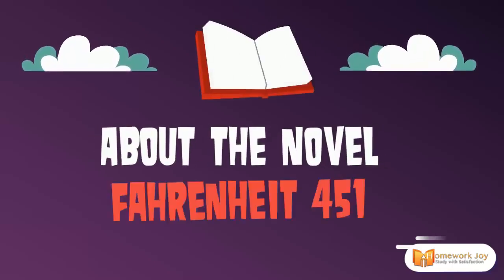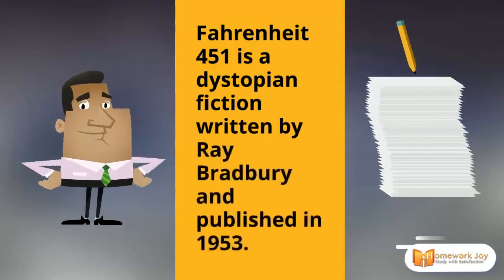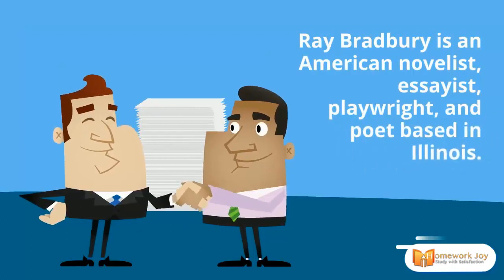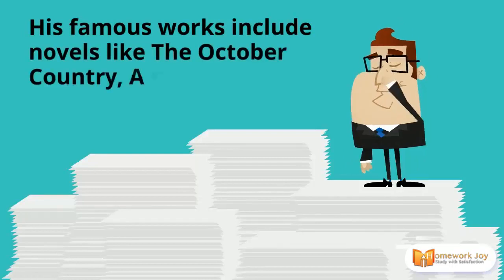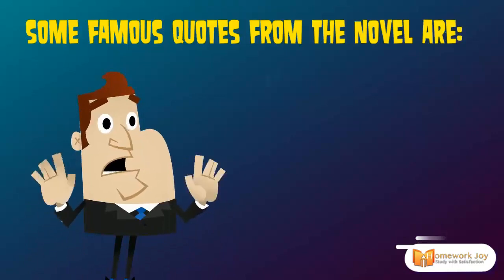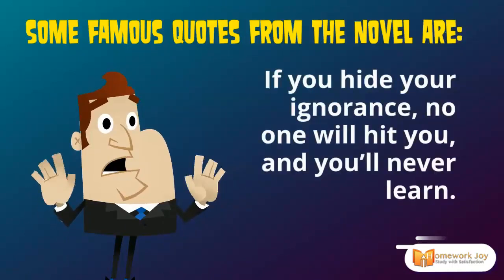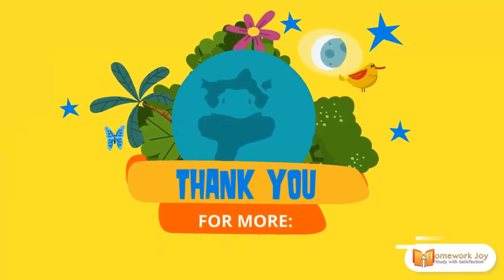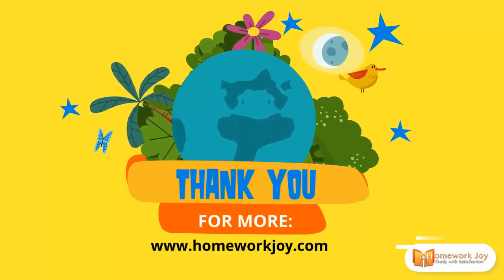Fahrenheit 451 Summary and Famous Quotes | Homework Joy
In the novel Fahrenheit 451, written by Ray Bradbury's, the citizens of the dystopian society don't seem to care that they live under government control. Read this to know Fahrenheit 451 summary and famous quotes from the novel. Fahrenheit's novel makes students aware of the potential dangers of technology, censorship, and government control. It also teaches students to the rich use of figurative language and symbolism, as Bradbury is masterful in his use of literary devices. This unit plan will support teachers by providing an outline for using the instructional assets for this beautiful novel.
1. Fahrenheit 451 is a dystopian fiction written by Ray Bradbury and published in 1953.
2. Ray Bradbury is an American novelist, essayist, playwright, and poet based in Illinois.
3. His famous works include novels like The October Country, A medicine for melancholy, and Driving Blind, etc.
4. The tone of the novel is gloomy and technical.
Some famous quotes from the novel are:
1. If you hide your ignorance, no one will hit you, and you’ll never learn.
2. I’ll hold on to the world tight someday. I’ve got one finger on it now; that’s a beginning.
3. That’s the right part of dying; when you have nothing to lose, you run any risk you want.
4. We all have our harps to play. And it’s up to you to know which ear you’ll listen to.